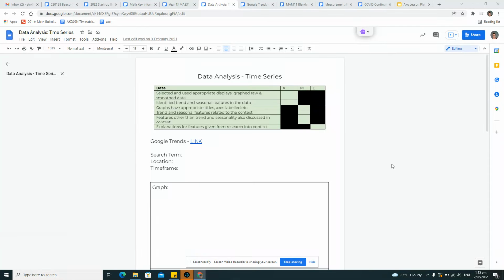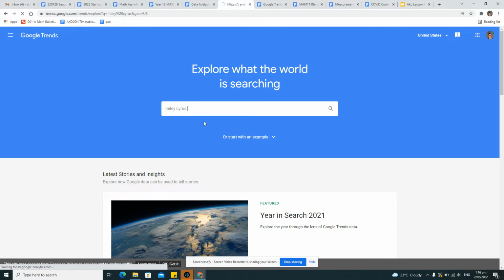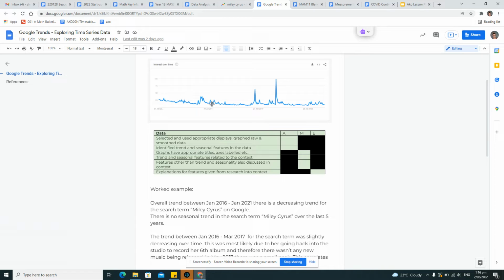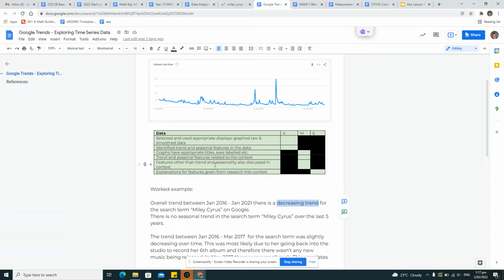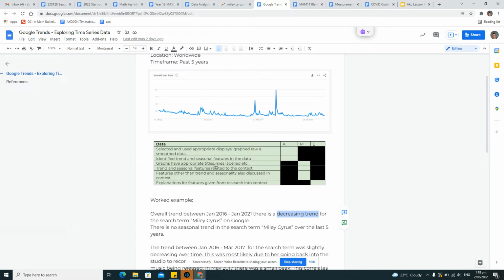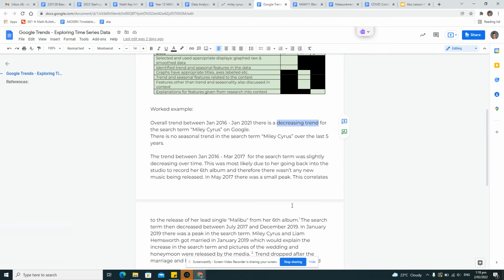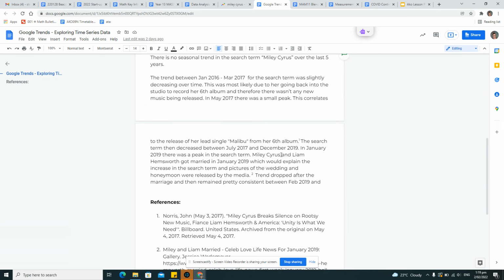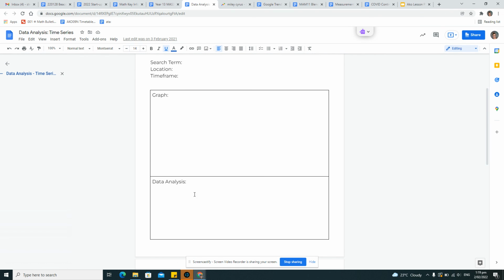Data Analysis - Time Series